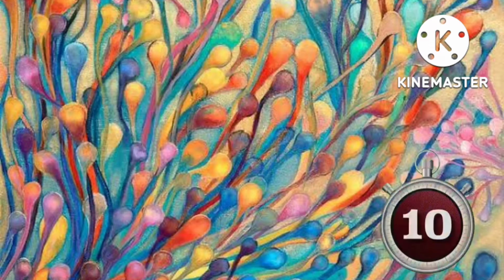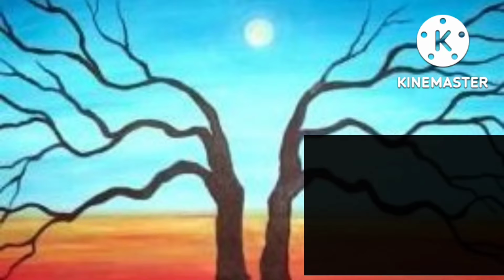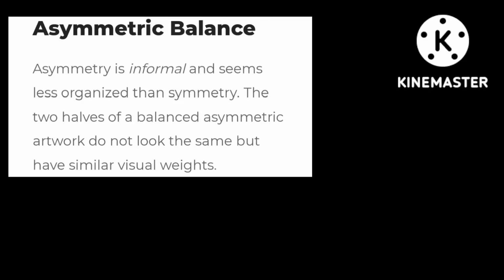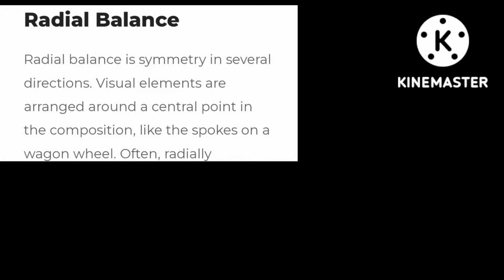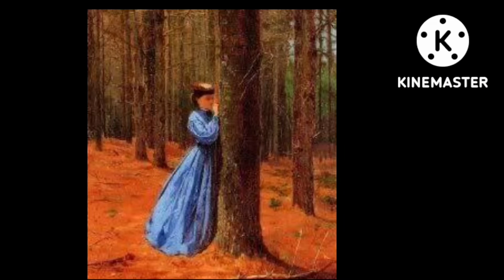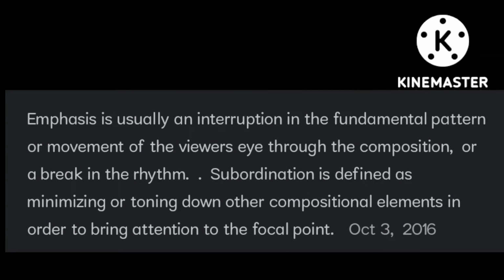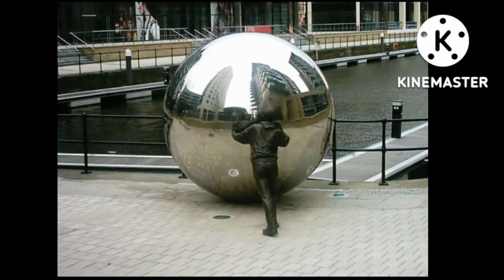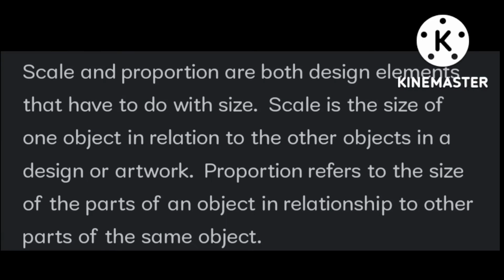September 28, 2022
A short discussion about Elements of Arts and Principles of Design. Hope it helped.